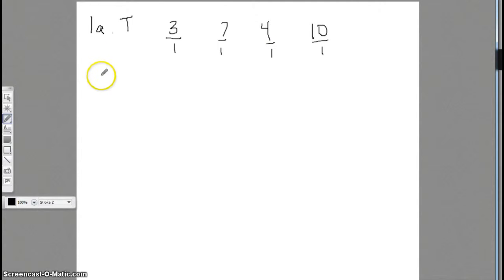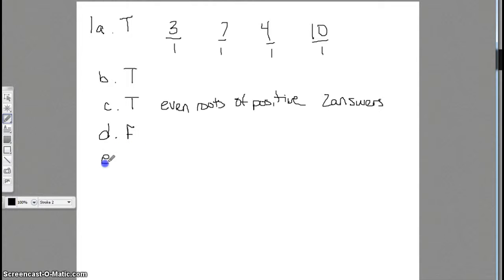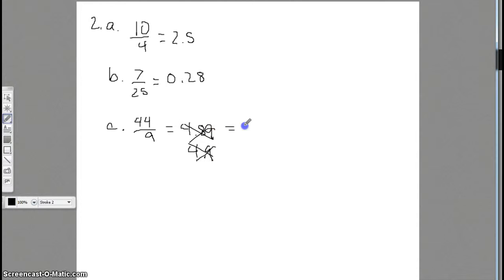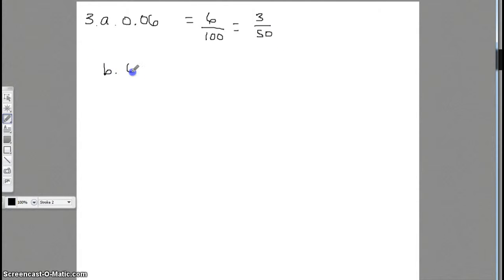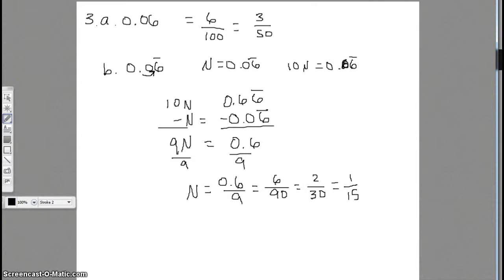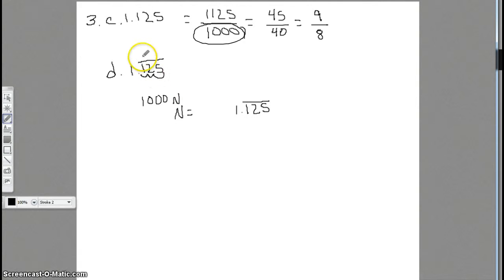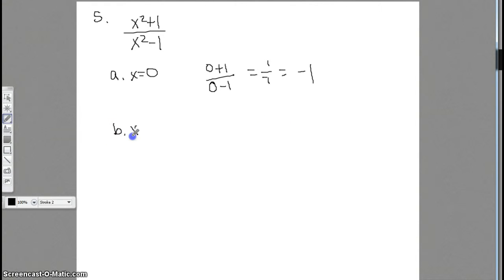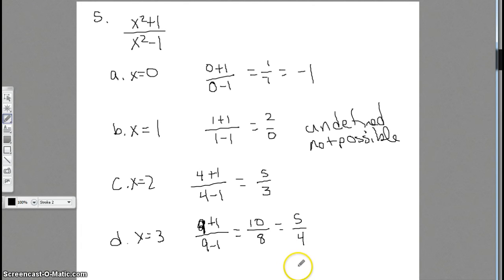jacobs algebra chapter 14 review part 1